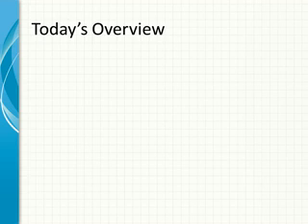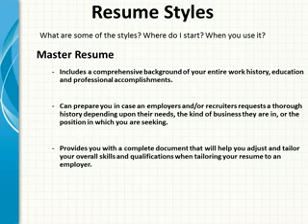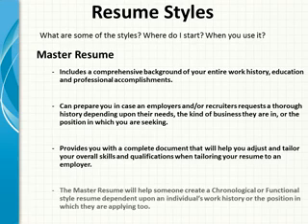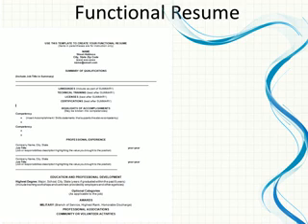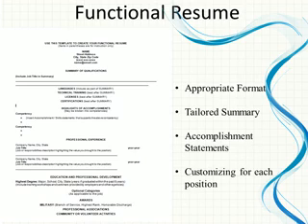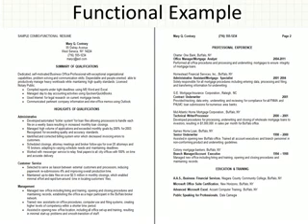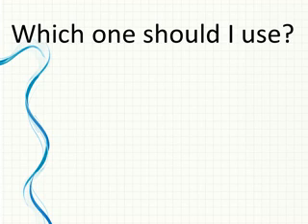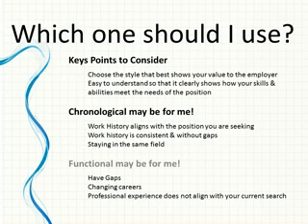What's the best resume for me